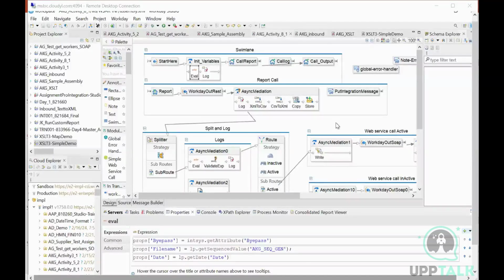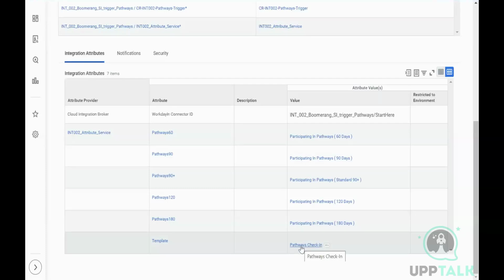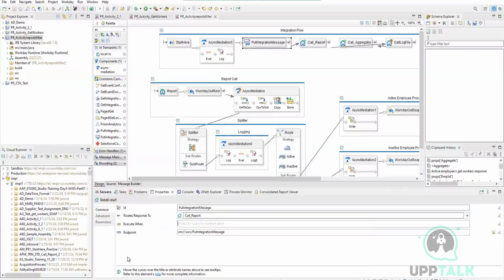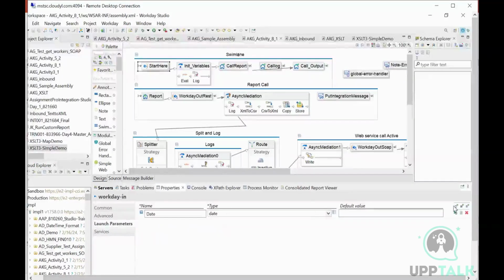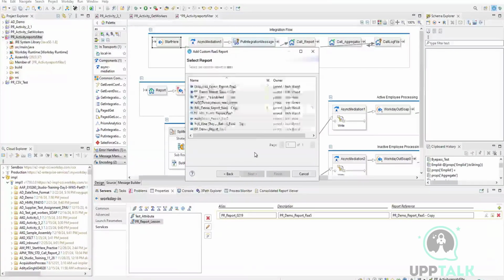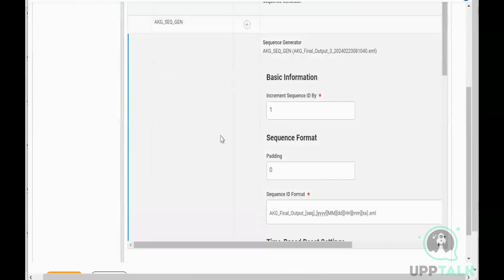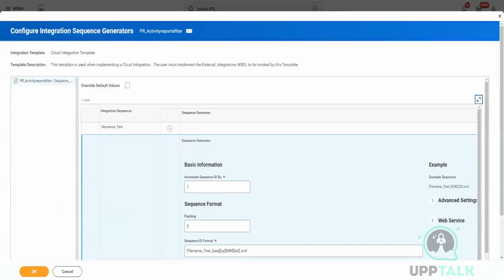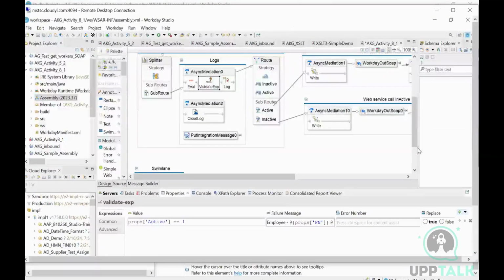Overview on Studio Applications | Workday Studio Training | Upptalk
Welcome to our comprehensive Workday Studio online tutorial series! Whether you're a developer, an HR professional, or an integration specialist, this course is designed to help you unlock the full capabilities of Workday Studio.
Through detailed, step-by-step lessons, you'll learn how to build and customize integrations, automate processes, and create powerful reports within the Workday platform.
From the basics to advanced techniques, we cover everything you need to become proficient in Workday Studio, empowering you to streamline workflows, enhance system performance, and deliver valuable insights. Join us and take your Workday skills to the next level!

In this Video you will learn about Overview on Studio Applications.